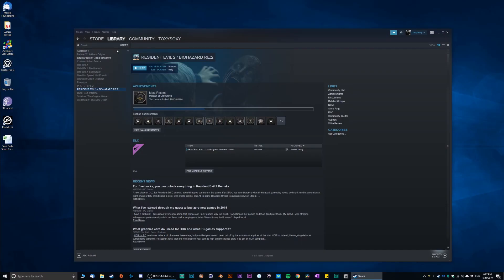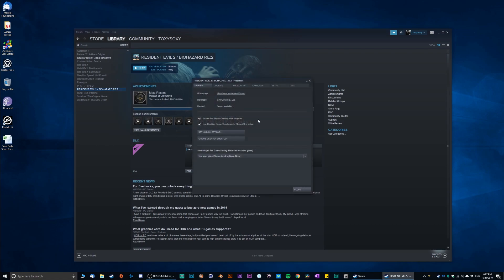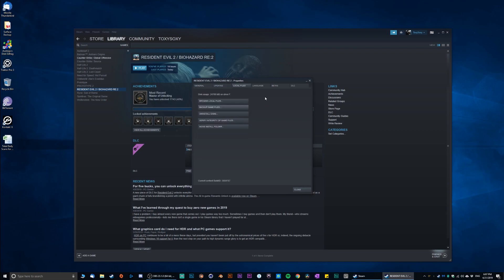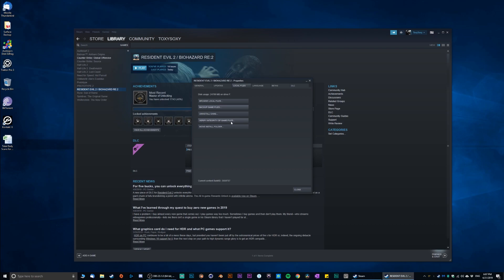Resident Evil 2 Remake Not Loading Freezing on Checking Downloadable Content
MY GAMING SETUP
Computer Case
Graphics Card
RAM "It Glows in the Dark"
Boot Disk & OBS STUDIO Drive
CPU HeatSink "This one also glows"
Power Supply
ELGATO CamLink 4k